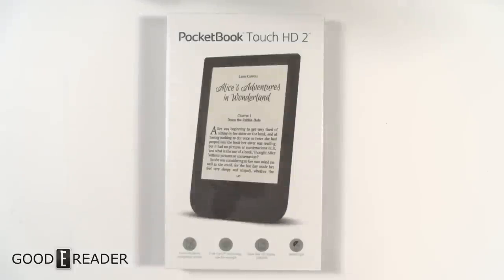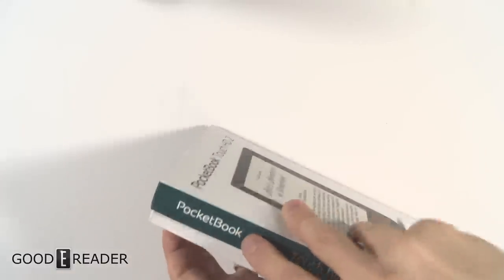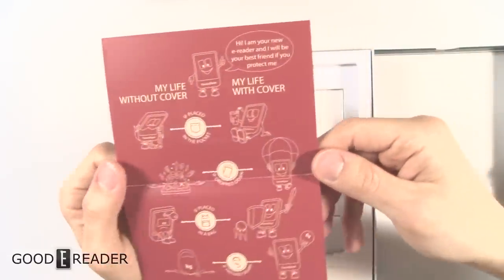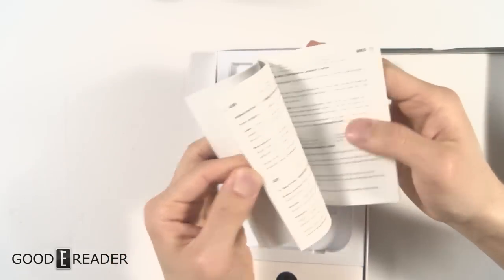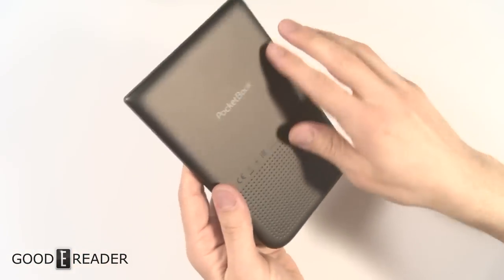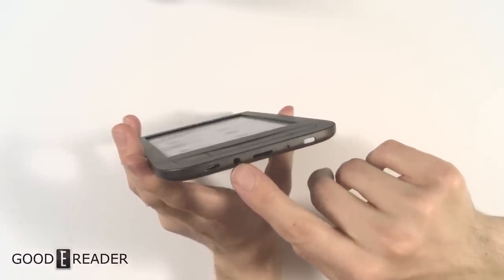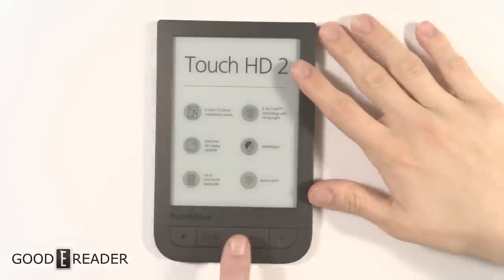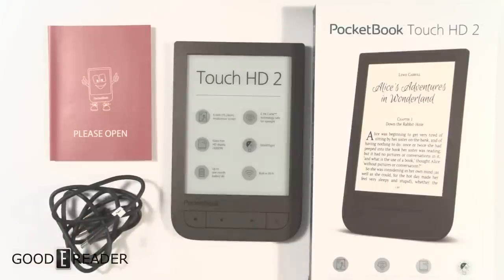Pocketbook Touch HD 2 Unboxing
Today we take a look at the brand new Pocketbook Touch HD 2 that just came out. This six inch device has 300 PPI and a new lighting system that makes the screen warmer or cooler.